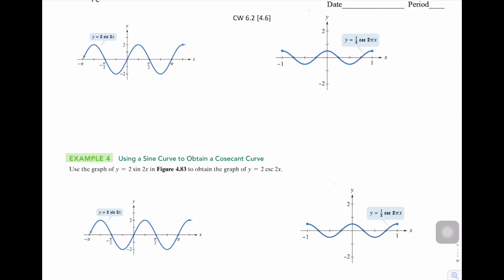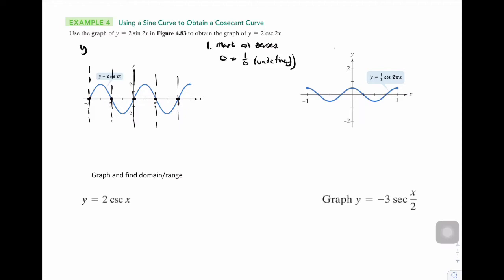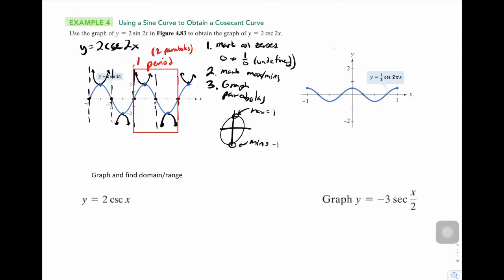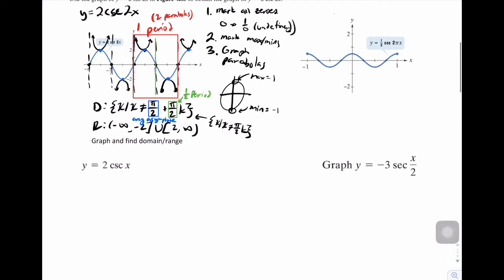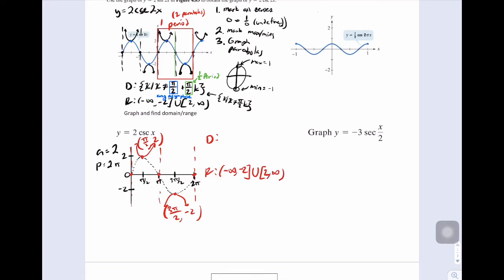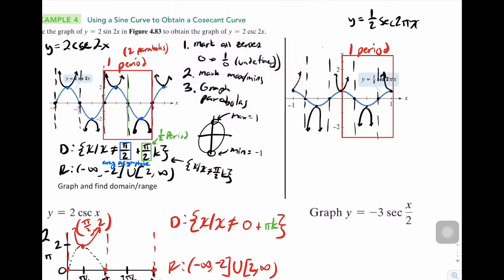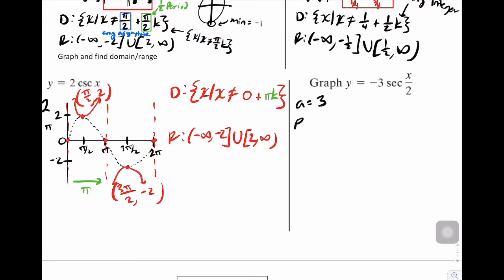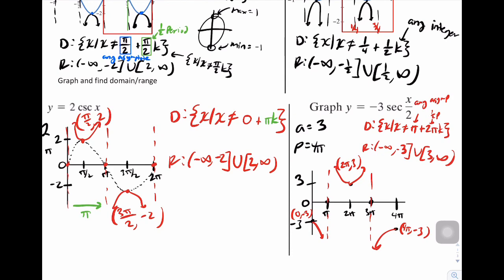PC CW 6.2 [4.6]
Graphing Cosecant and Secant